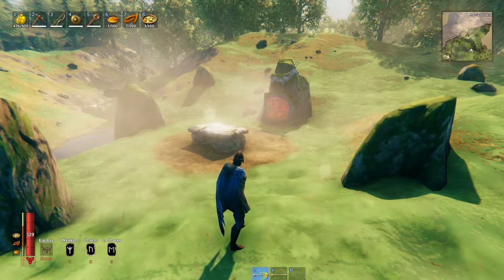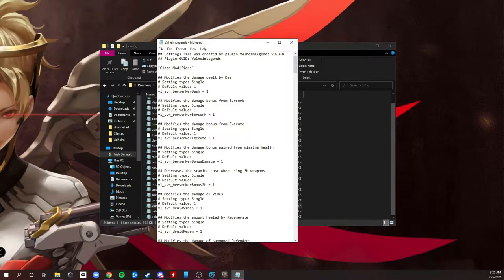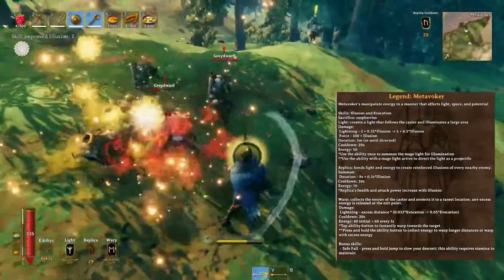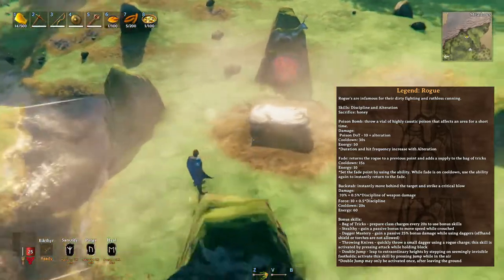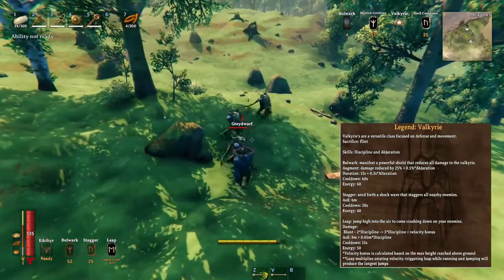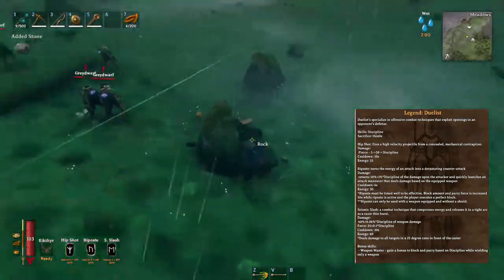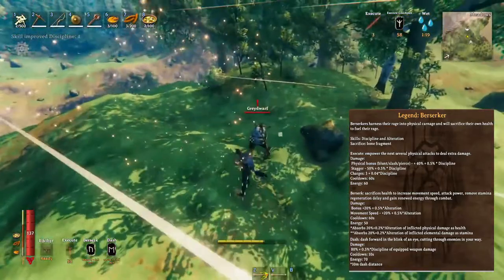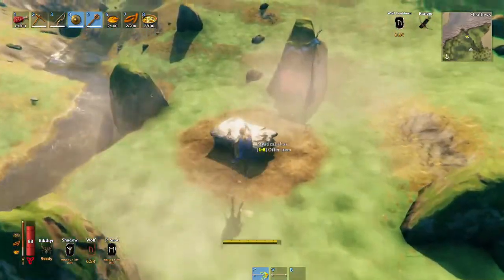Moar Dots! Valheim mods | Valheim Legends | 12 Playable classes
Valheim legends has 12 playable classes to choose from. I'll go over each class the the 3 abilities of each. I think this puts a fun little spin on the game. I'm still trying them out to see which i like best, but so far I'm enjoying it.

0:00 Intro
0:35 Changing key binds
2:46 Mage
3:58 Metavoker
5:05 Monk
5:50 Priest
7:04 Rogue
7:40 Shaman
8:18 Valkyrie
8:51 Druid
9:45 Duelist
10:41 Enchanter
12:28 Berserker
13:07 Ranger